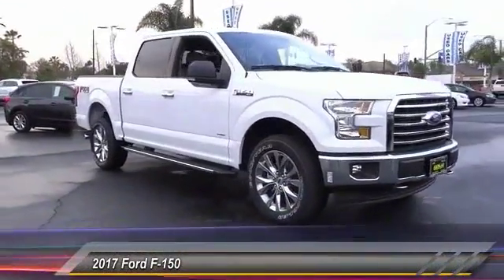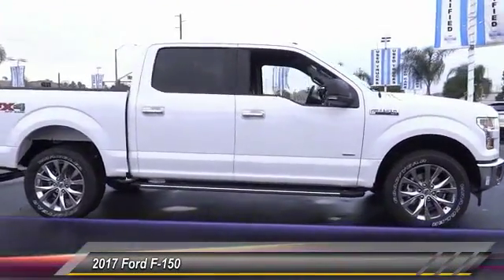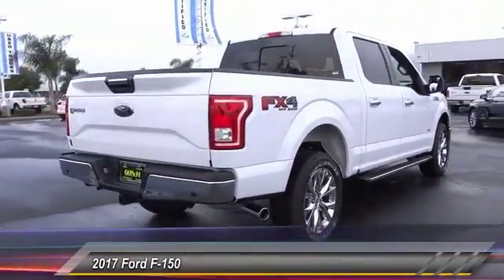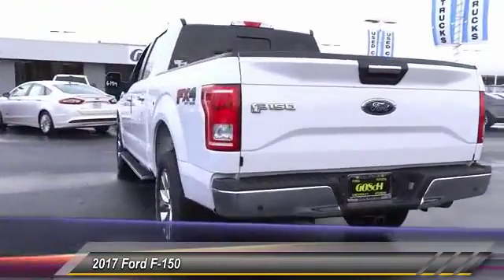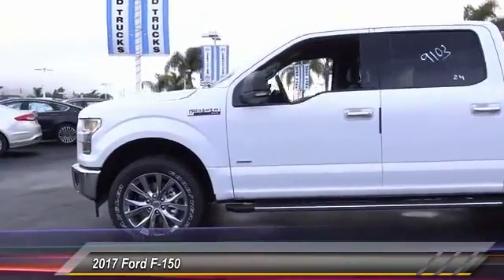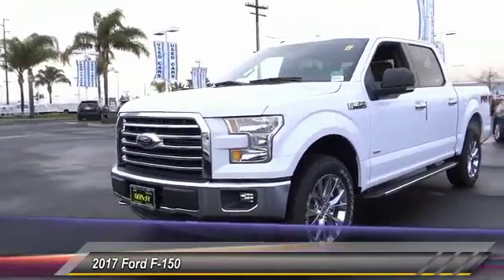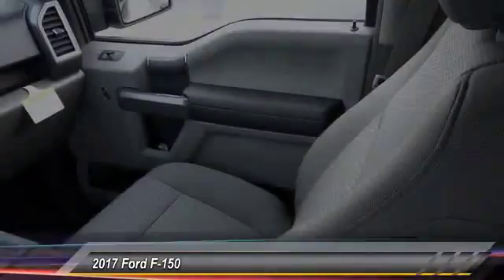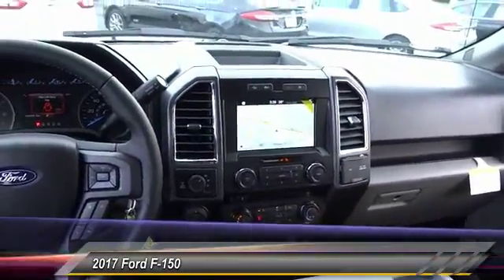2017 Ford F-150 TEMECULA BEAUMONT MENIFEE PERRIS LAKE ELSINORE MURRIETA R170729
2017 Ford F-150 XLT

26895 Ynez Rd.

GOSCH FORD TEMECULA PROUDLY SERVING TEMECULA, BEAUMONT, MENIFEE, PERRIS, LAKE ELSINORE, MURRIETA, AND SURROUNDING SOUTHERN CALIFORNIA LOCATIONS. THIS WHITE 2017 Ford F-150 IS EQUIPPED WITH A ENGINE: 3.5L V6 ECOBOOST , AUTOMATIC TRANSMISSION, AND RECEIVES AN ESTIMATED 17 City/23 Hwy MPG. GOSCH FORD TEMECULA 26895 YNEZ RD. TEMECULA CA 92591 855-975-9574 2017 Ford F-150 XLT Stock #: R170729 | VIN: 1FTEW1EGXHKC13280 | 2017 Ford F-150 XL Gosch Ford Temecula